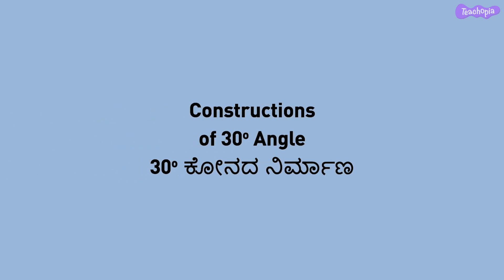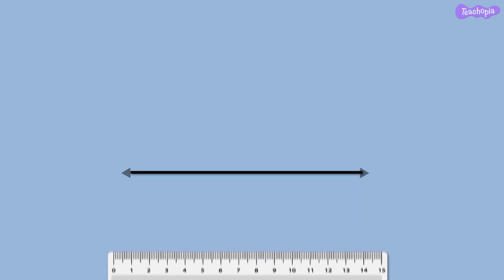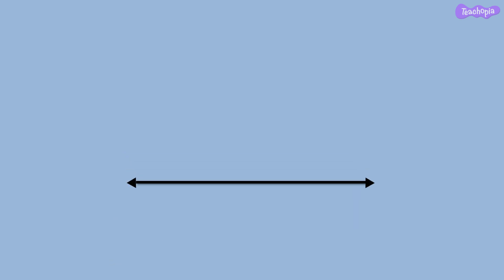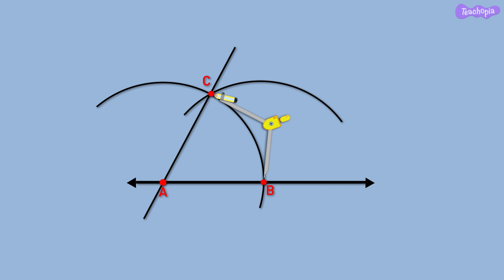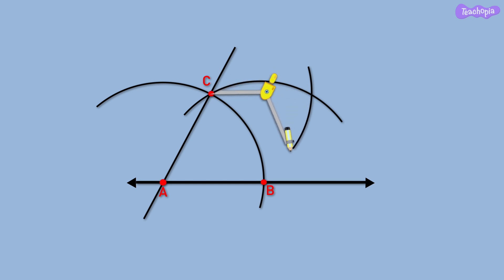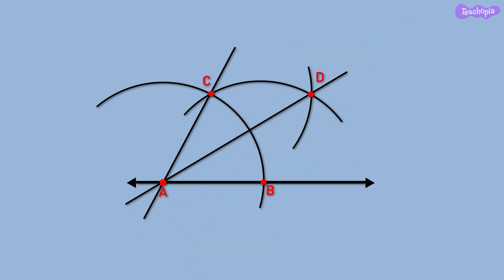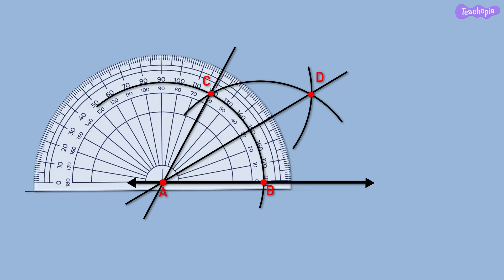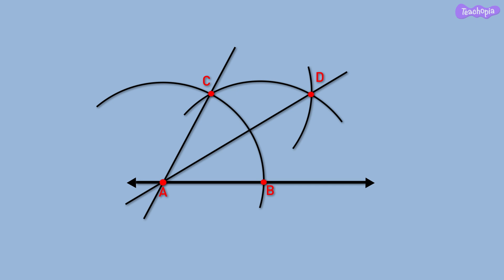Geometry | Construction of 30 - deg angle | ENGLISH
As 30 is half of 60, a 30-degree angle between lines/line segments can be constructed by bisecting a 60-degree angle. In this video, let's explore the how a 30-degree angle can be created between lines/line segments. How many equilateral triangles do you think can be formed by joining various points